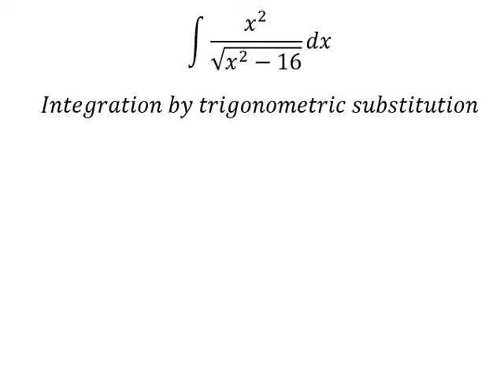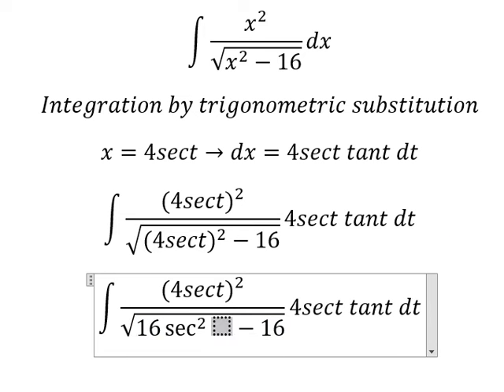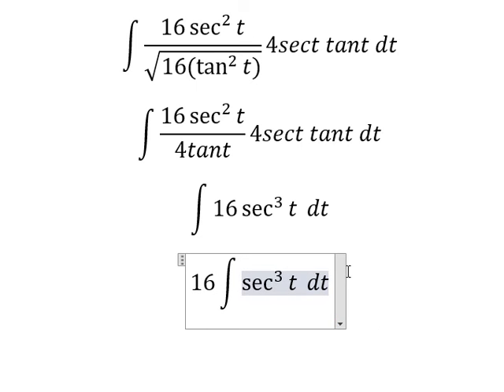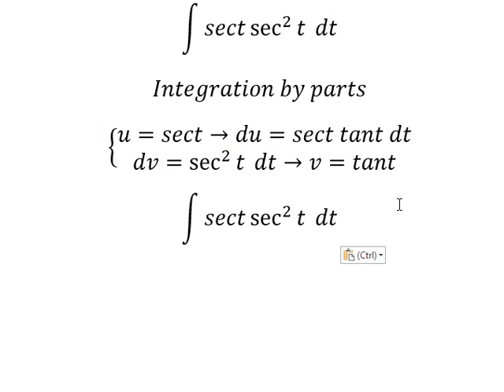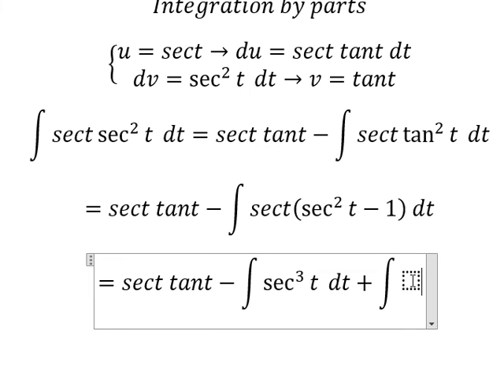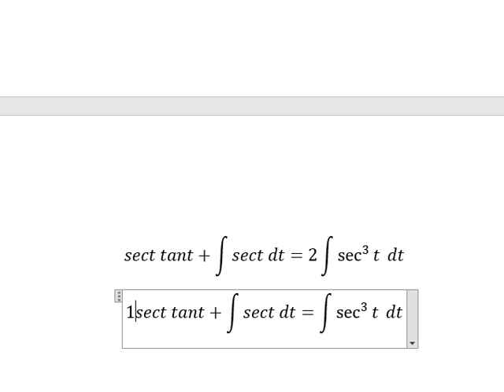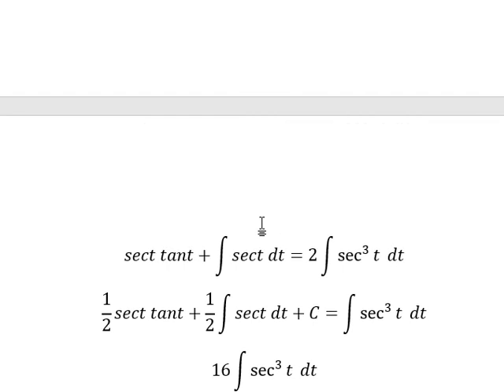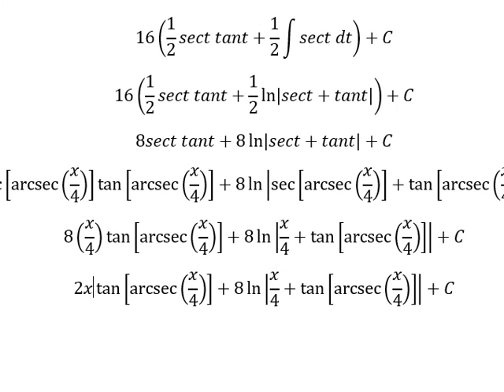Calculus Help Integral ∫ x^2/√(x^2-16) dx - Integration by trigonometric substitution 三角関数による置換による統合